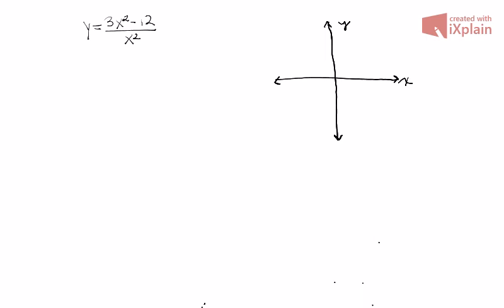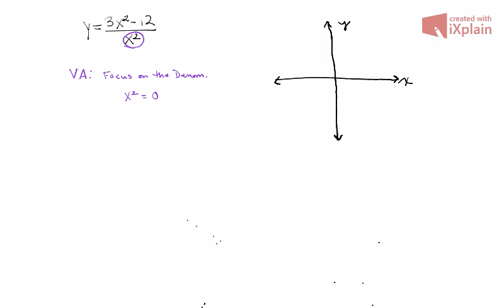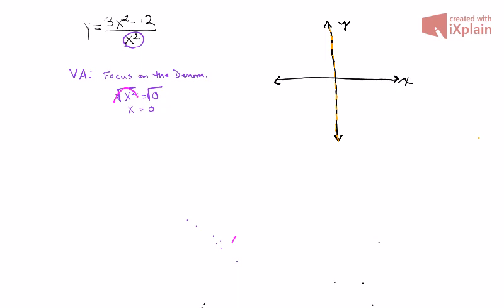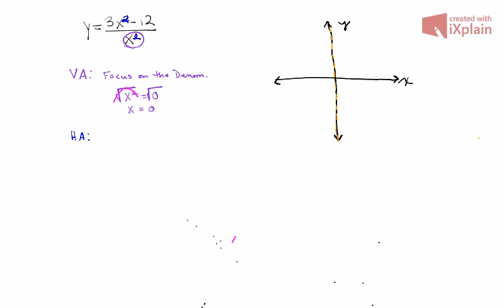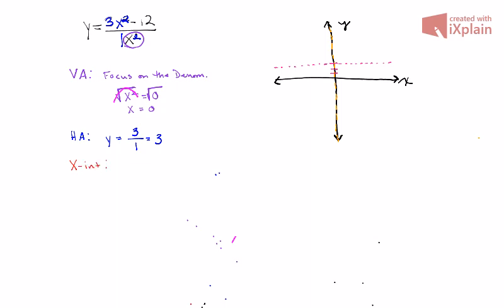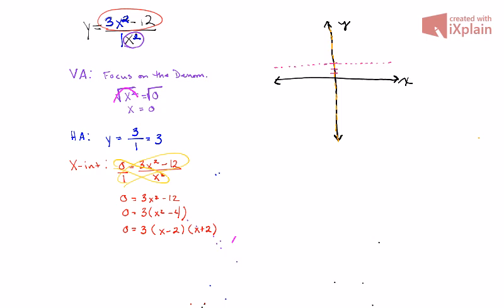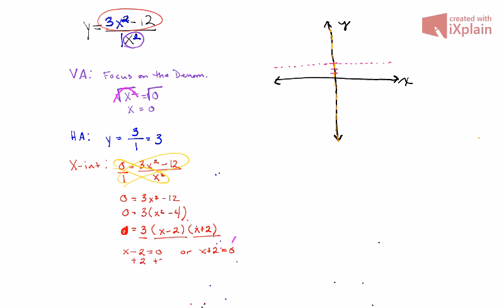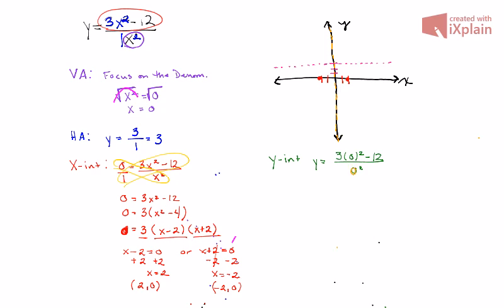mat150 section 3 5